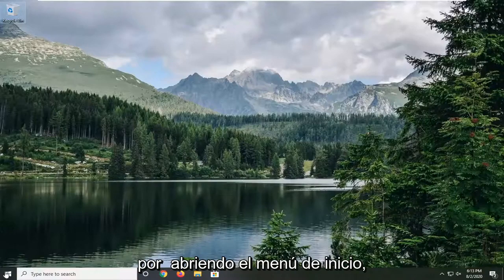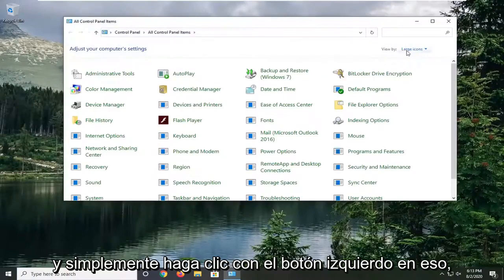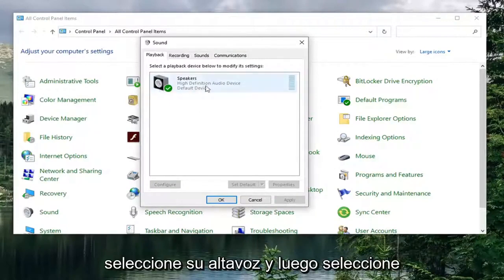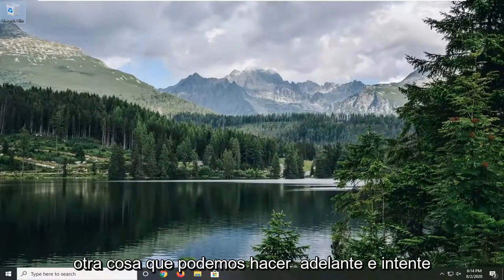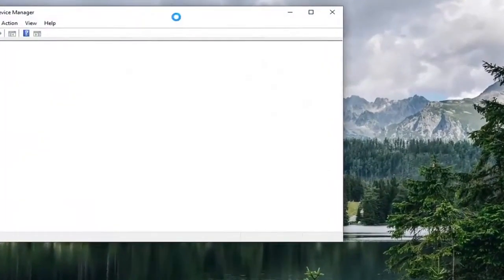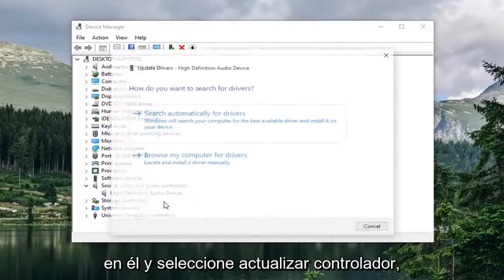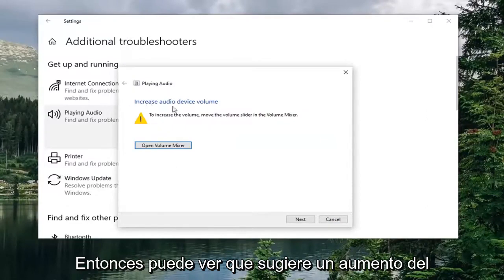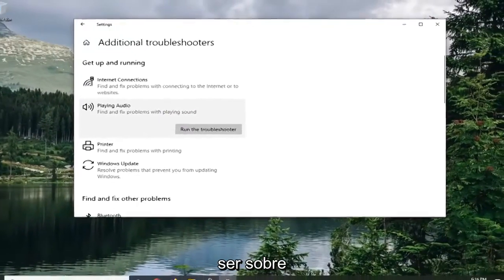Solucion El Volumen Sube y Baja Solo en Windows 10/11 [SOLUCION]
Cómo arreglar el volumen sube y baja automáticamente en Windows 10 y Windows 11 [Tutorial]

Algunos usuarios han informado que su volumen sube o baja automáticamente con el tiempo sin ningún ajuste manual. Algunos usuarios afectados informan que el problema solo ocurre cuando tienen más de una ventana/pestaña que produce sonido. Otros usuarios informan que el volumen salta aleatoriamente al 100 % sin un desencadenante aparente. En la mayoría de los casos, los valores del mezclador de volumen no cambian incluso si el volumen del sonido se ha modificado claramente. Se confirma que la gran mayoría de los informes ocurren en Windows 10.

¿Ha estado experimentando este problema en el que el volumen de su PC sube/baja automáticamente en Windows 10 hasta que se silencia? Bueno, este es un error que ha estado preocupando a muchos usuarios tarde. Muchos usuarios han informado que cada vez que escuchan música o tienen más de una pestaña/ventana abierta que produce sonido, el volumen se ajusta automáticamente, sin ninguna intervención manual. También puede ir hasta el 100% automáticamente.

¿Qué está causando el problema del "ajuste automático de volumen" en Windows 10?
Investigamos este problema en particular al observar varios informes de usuarios y las estrategias de reparación que se han utilizado con éxito para resolver este problema. Según nuestras investigaciones, hay varios culpables comunes que se sabe que desencadenan este comportamiento extraño en Windows 10:

Los efectos de sonido o el modo inmediato están causando esto: los controladores de audio Realtek incluyen algunas características que pueden causar este comportamiento particular. La mayor parte del tiempo. El modo inmediato de Realtek y algunos otros efectos de sonido pueden causar un ajuste de volumen automático hasta cierto punto. Varios usuarios en situaciones similares informaron que el problema se solucionó después de desactivar cualquier efecto de sonido adicional.

Si bien los problemas con el sonido son muy comunes con los sistemas, la mayoría de ellos suelen tener un sonido más bajo de lo esperado o una distorsión con el sonido. Otro problema conocido es cuando se usan los reproductores multimedia VLC cuando los usuarios intentan subir el volumen más allá del 100 % y estropean los altavoces.

El problema está causado por la función de comunicaciones de Windows: hay una función de Windows que termina creando este problema en particular para muchos usuarios. Aunque está diseñado para ajustar automáticamente el volumen cuando la PC se usa con fines de comunicación, a veces puede detectar falsos positivos que terminarán reduciendo el volumen cuando no es el caso. En este caso, cambiar el comportamiento predeterminado a "No hacer nada" resolverá el problema.

El controlador de audio de Windows está causando el problema: como han informado muchos usuarios, el controlador Realtek predeterminado se actualizará con el tiempo, lo que terminará causando este problema en particular en algunas máquinas. Si este escenario es aplicable, la descarga a un controlador genérico de Windows debería resolver el problema.

Dolby Digital Plus está ajustando el volumen: uno de los pocos controladores de audio de terceros que se sabe que causa este problema es Dolby Digital Plus. Esto sucede debido a una función de audio llamada Nivelador de volumen. Desafortunadamente, deshabilitarlo aún conservará el mismo comportamiento, por lo que deberá deshabilitar Dolby Digital Plus por completo para resolver el problema.

Un disparador físico está bajando/subiendo el volumen: las teclas de volumen atascadas en su teclado o un dongle USB del mouse que está funcionando son causas potenciales que pueden conducir a este problema en particular. Desenchufar los dispositivos conectados o despegar las teclas atascadas resolverá el problema en este caso.

Si está buscando formas de evitar que su volumen de Windows se ajuste automáticamente, este tutorial le proporcionará varios pasos para la solución de problemas. A continuación, descubrirá una colección de métodos que otros usuarios en una situación similar han utilizado con éxito para evitar que ocurra este comportamiento.

Este tutorial te enseñara a resolver el problema cuando el volumen sube y baja solo en tu Windows 11/10 PC.